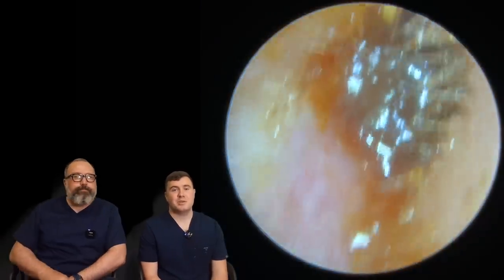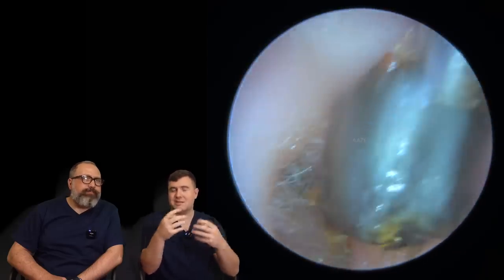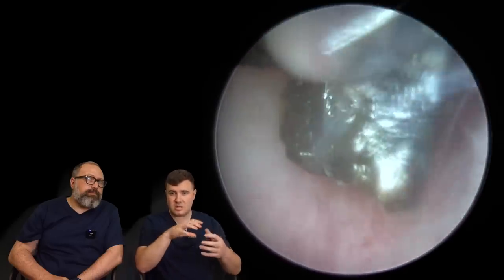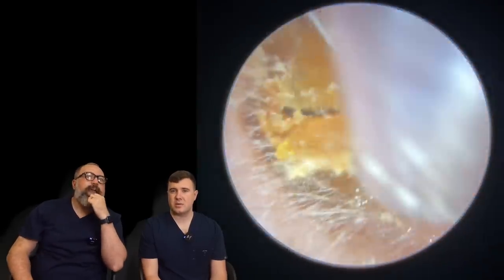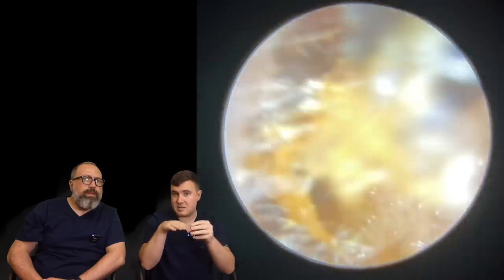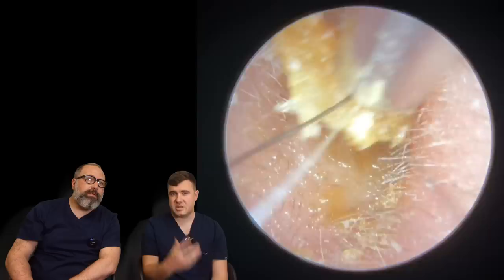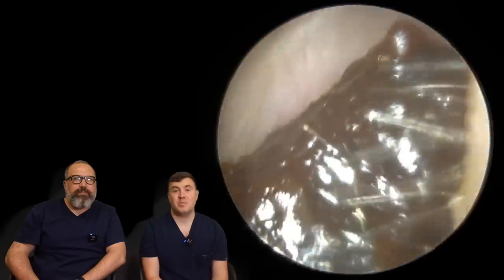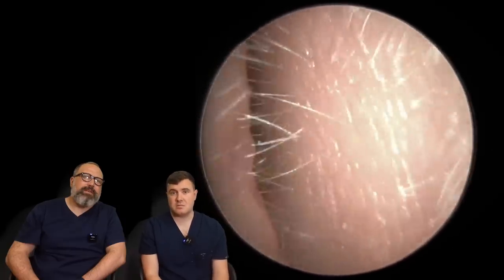EAR WAX REMOVAL COMPILATION: DEEP PLUGS, SKIN REMOVALS & NARROW EAR CANALS - EP791